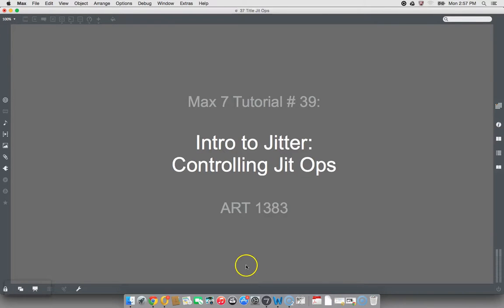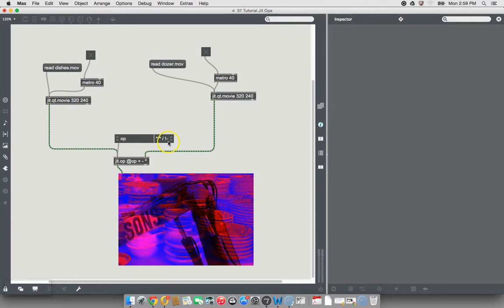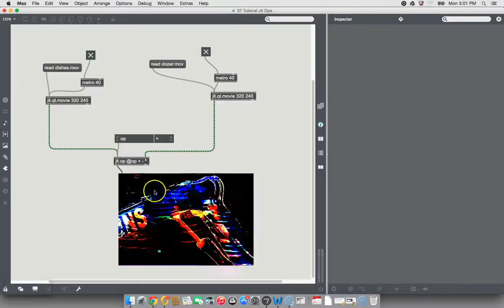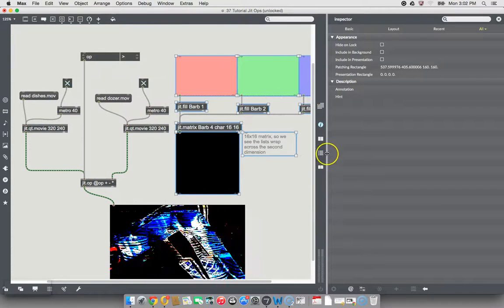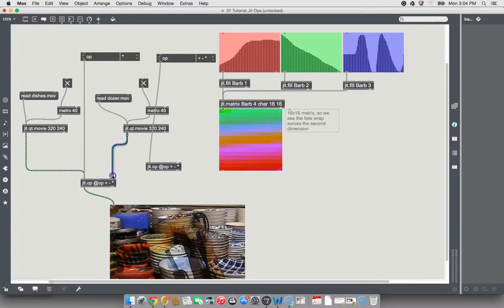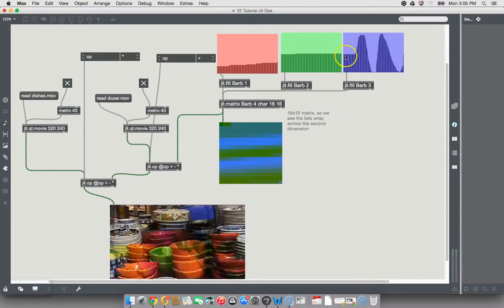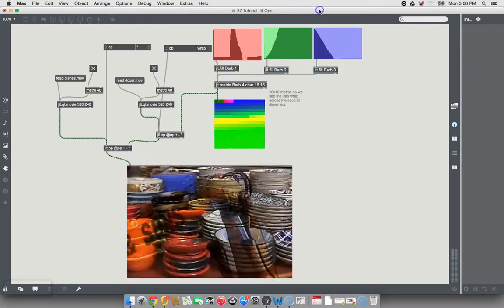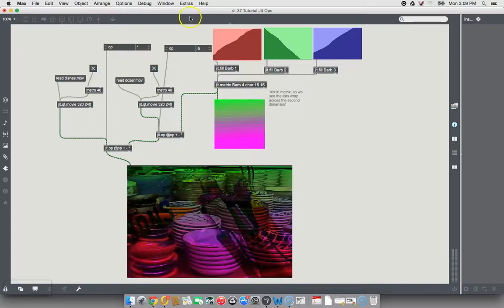Max 7 Tutorial # 39: Controlling Jit Ops